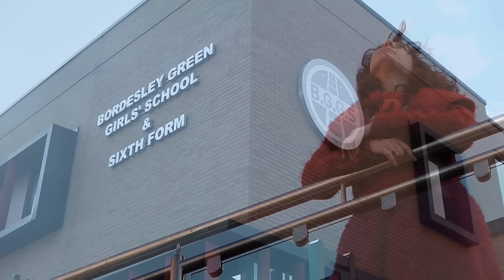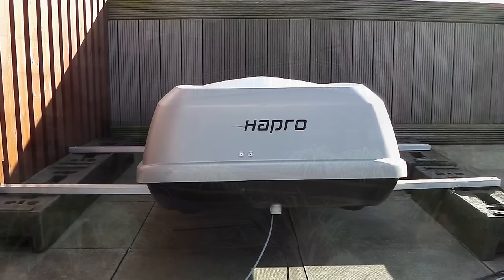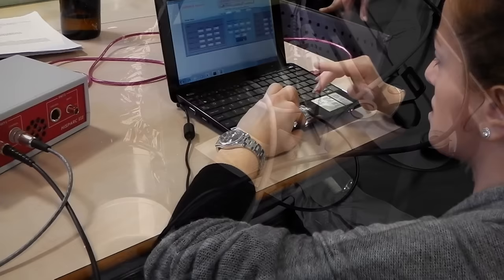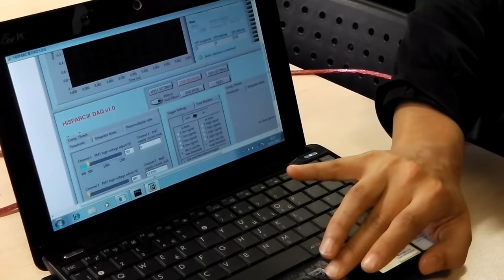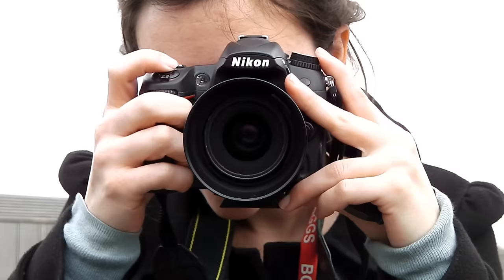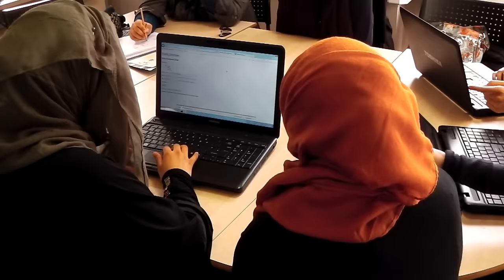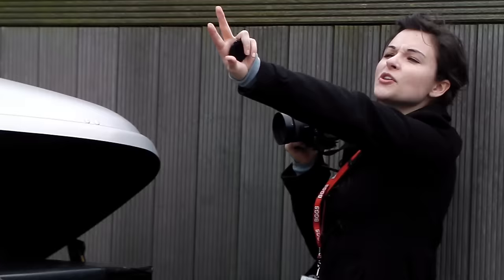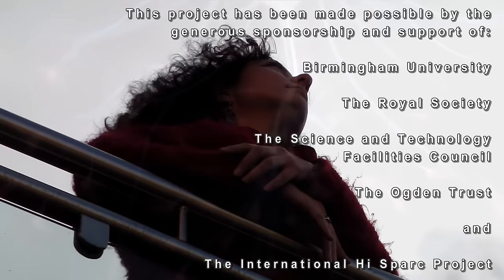Cosmic ray detectives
Cosmic ray detectives exhibit at the Royal Society Summer Science Exhibition 2015 Investigate the mysterious origins of cosmic rays. Visit the Cosmic ray detectives exhibit at the Royal Society Summer Science Exhibition 2015

Video thumbnail: What are the galactic origins of cosmic rays which rain down on our planet from outer space? Credit: © loops7/istock.